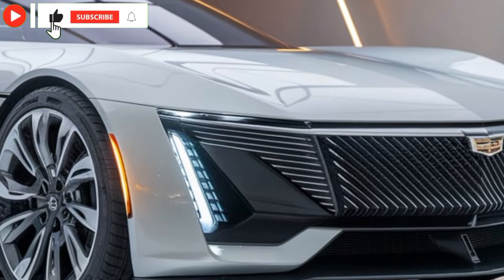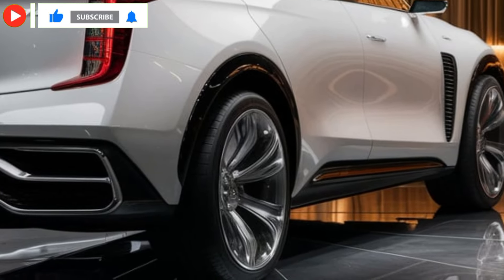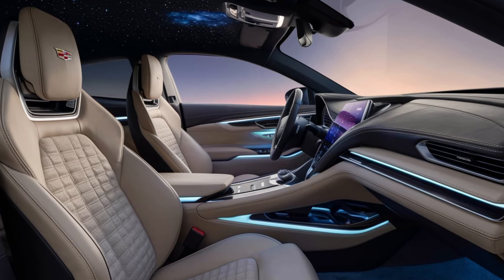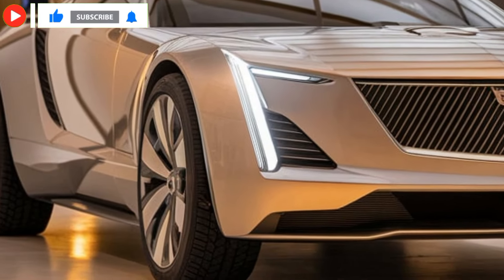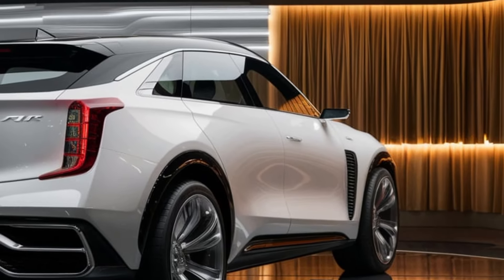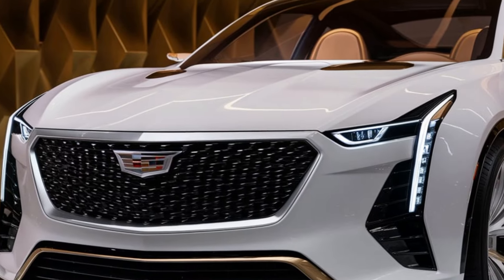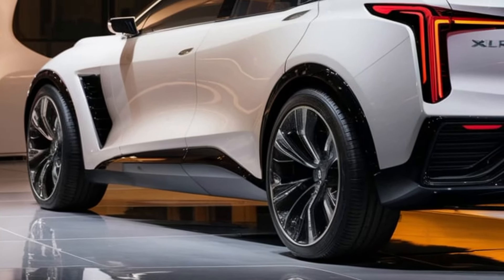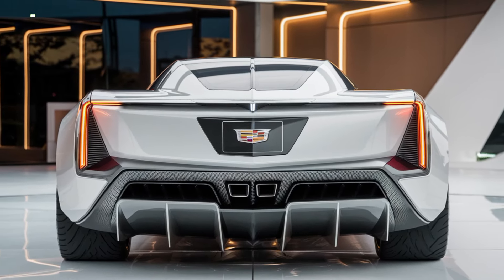Cadillac XLR 2025: The Ultimate Luxury Roadster Comeback You’ve Been Waiting For!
The Cadillac XLR 2025 is here, reviving Cadillac’s iconic roadster with a blend of cutting-edge technology, luxury, and exhilarating performance. This reborn XLR combines Cadillac's signature style with the heart of a true sports car, making it a compelling choice for those seeking a high-end, luxury convertible with a powerful punch. Here’s everything you need to know about this stunning machine.

Starting with the exterior, the 2025 Cadillac XLR preserves the sleek, low-profile shape of the original but refines it with modern touches. Its streamlined, aerodynamic body is crafted from lightweight materials, giving it agility and a sporty edge. The signature vertical LED headlights and sharp lines throughout the body highlight its aggressive yet elegant design. The convertible roof is fully retractable, allowing for an open-top driving experience at the push of a button. Available in a range of sophisticated colors, including deep blacks, sleek silvers, and bold reds, the new XLR is designed to stand out.

Moving inside, the interior is pure Cadillac luxury. Every surface is wrapped in premium materials, from fine leather to polished wood and aluminum accents. The cockpit is driver-focused, with a minimalist design that puts everything within reach. The XLR features a large, high-definition touchscreen infotainment system, fully compatible with Apple CarPlay and Android Auto, along with a premium Bose sound system that provides an immersive audio experience. The seats are ergonomically designed for comfort, even at high speeds, and come with heating, ventilation, and even massage options. Customizable ambient lighting adds to the luxury feel, making the cabin a refined space for both the driver and passenger.

Under the hood, the performance of the 2025 Cadillac XLR is exceptional. It’s powered by a twin-turbocharged V8 engine that delivers around 600 horsepower, allowing it to accelerate from 0 to 60 mph in under 4 seconds. Paired with an 8-speed automatic transmission and rear-wheel drive, the XLR provides thrilling performance with Cadillac’s hallmark smoothness. The adaptive suspension system ensures a balance between comfort and sporty handling, adapting to different driving conditions seamlessly. Whether you’re cruising on the highway or carving up mountain roads, the XLR delivers an unforgettable driving experience.

Cadillac has also packed this model with the latest technology and safety features. It includes advanced driver-assistance systems, like lane-keeping assist, adaptive cruise control, blind-spot monitoring, and automatic emergency braking. There’s also a night-vision system, which enhances visibility during nighttime driving. Cadillac’s Super Cruise, a hands-free driving feature for compatible highways, also makes its debut in the XLR, bringing semi-autonomous driving capabilities to this luxury roadster.

Now, let’s talk about the price. The 2025 Cadillac XLR starts at around $120,000 for the base model, while higher trims with additional luxury and performance features can go up to $150,000. It’s certainly a premium price tag, but with its combination of luxury, performance, and advanced technology, the XLR is poised to be a strong contender in the luxury roadster market.

Overall, the 2025 Cadillac XLR blends Cadillac’s iconic elegance with modern performance and tech, making it a truly luxurious sports car experience. Whether you’re a long-time fan of the original XLR or new to the Cadillac brand, this vehicle promises an exciting ride with unmatched style and sophistication.

Cadillac XLR 2025, luxury roadster, performance, convertible, modern design, classic revival, V8 engine, advanced technology, luxury interior, sports car

This Content is AI Generated: